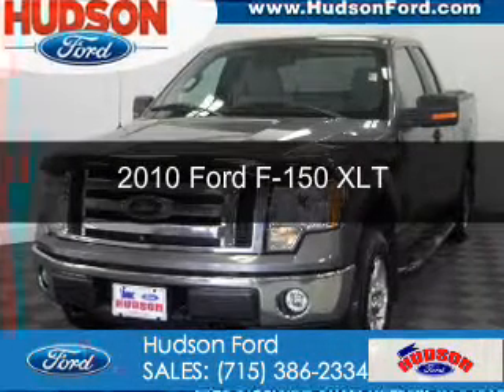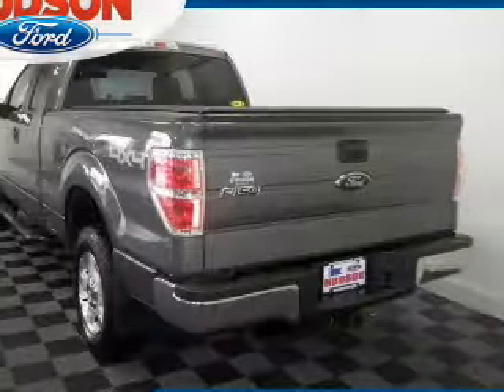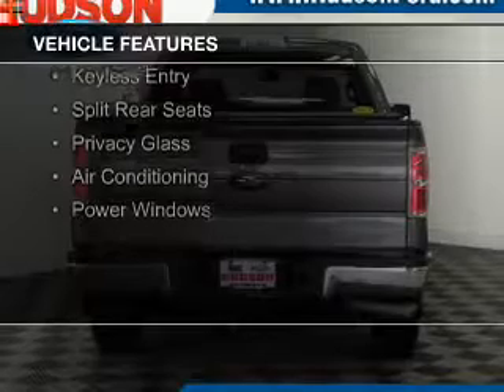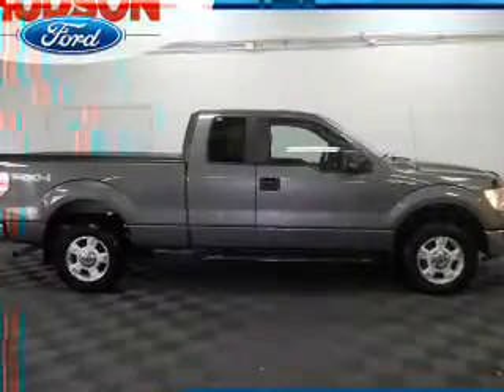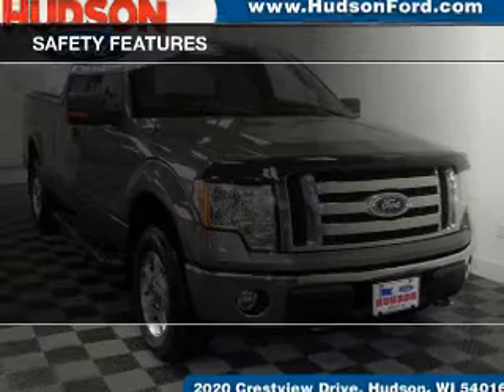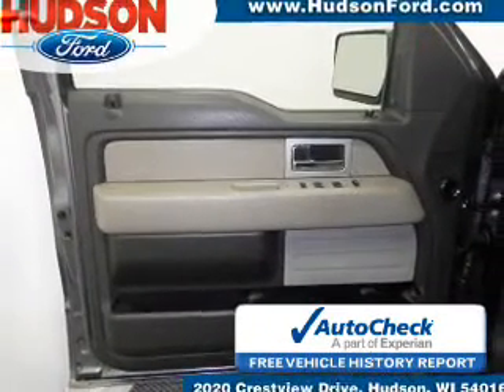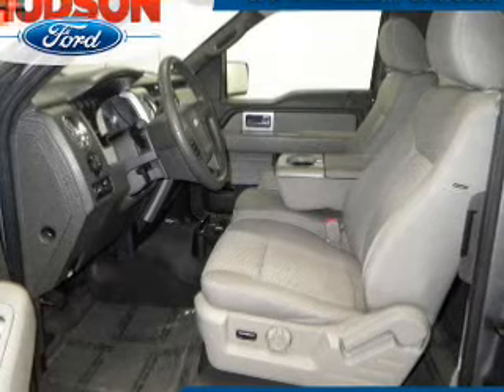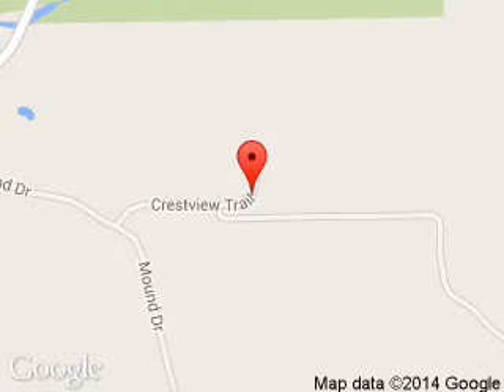2010 Ford F-150 - Hudson WI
Phone:
Year: 2010
Make: Ford
Model: F-150
Trim: XLT
Engine: 4.6 liter 8 cylinder 24 valve
Transmission: 6-Speed Automatic
Color: Gray
Mileage: 84105
Address:
2020 Crestview Drive